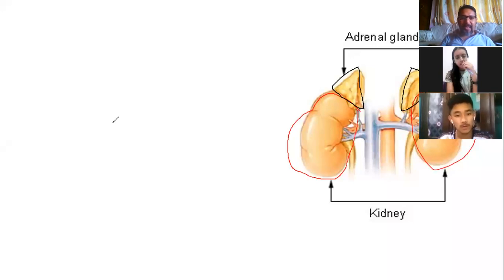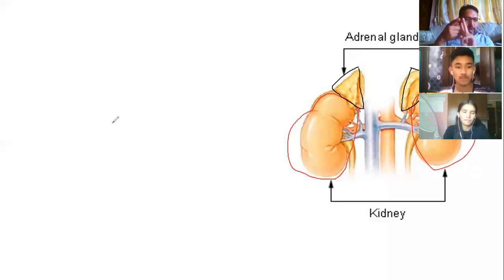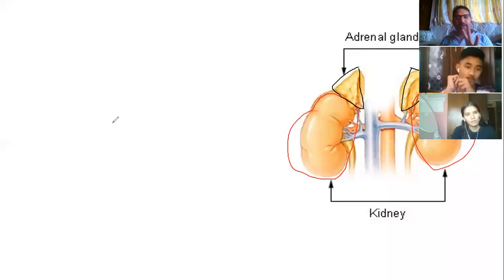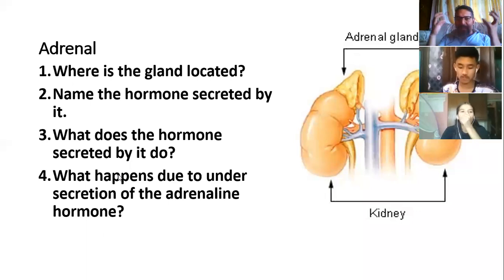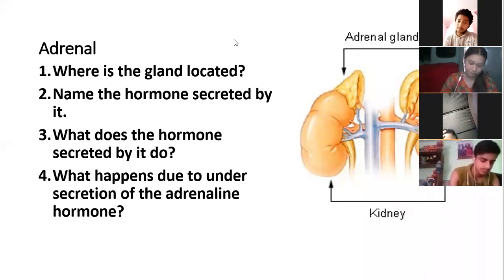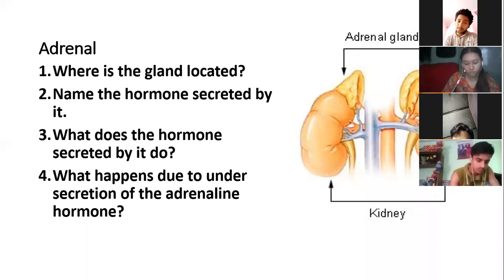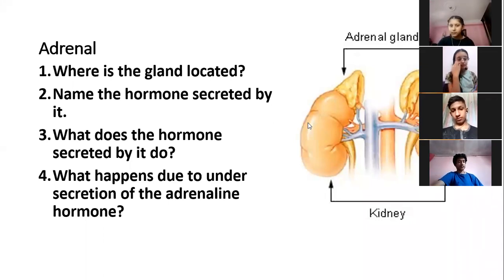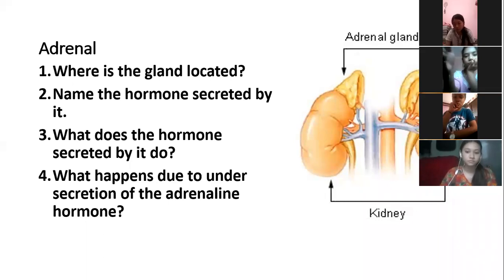ADRENAL GLAND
short information